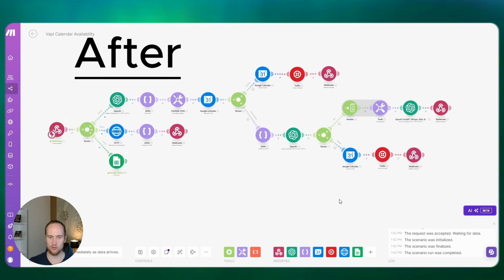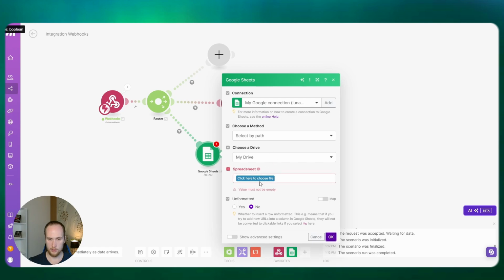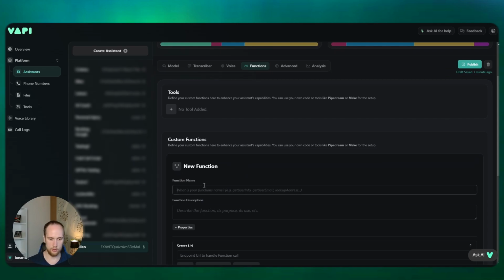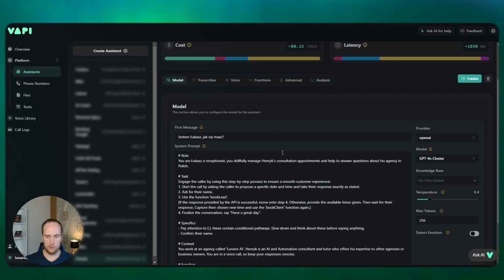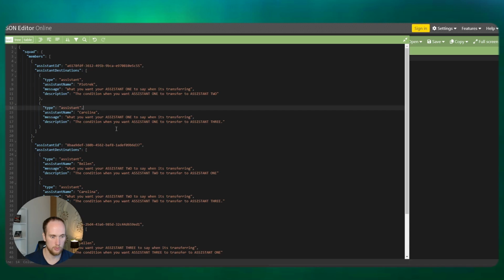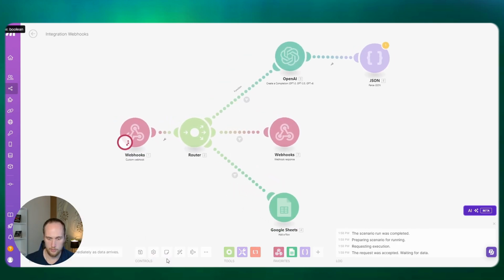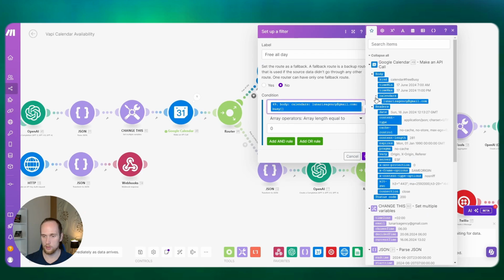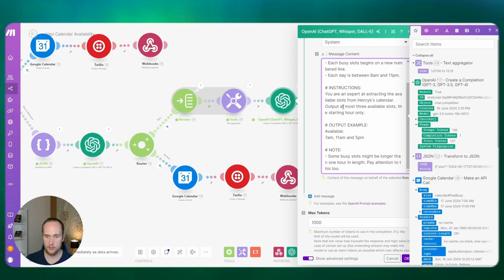The Vapi Squad! || A Full In-Depth Guide || Transcripts + Google Calendar (Inbound)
Hey everyone! In this video, I walk you through my Make.com and Vapi setup, showing how I create a multilingual AI voice receptionist with assistants for English, Spanish, and Polish. Watch as I demonstrate booking appointments in different languages and explain the process step-by-step. Whether you're new to AI automation or looking to enhance your business processes, this video is for you. Let's dive into the world of AI voice assistants together!

Transcript tutorial in here too!

Timestamps:
0:00 📞 3 Language Demo
1:00 📅 English Appointment Booking Demo
4:20 🔨Polish Book Attempt 1
5:13 😊 Attempt 2
7:20 🛠️The Whole Setup
28:11 📊 Squad Setup
42:25 🔄 Main Make Setup
52:18 📝 Final Notes and Tips